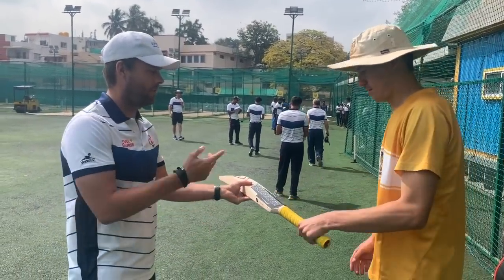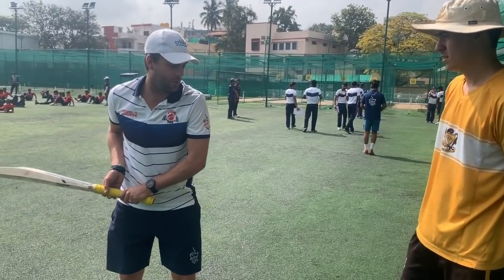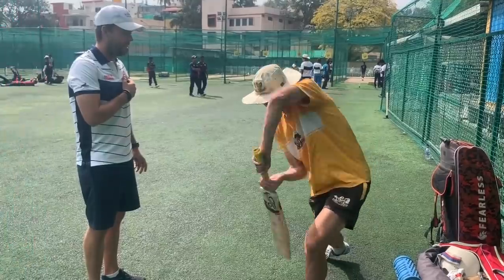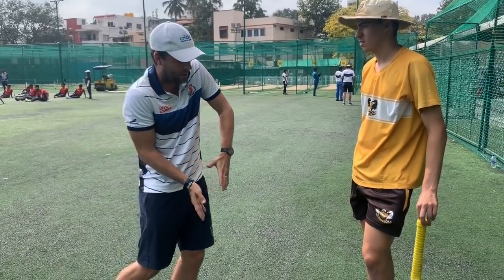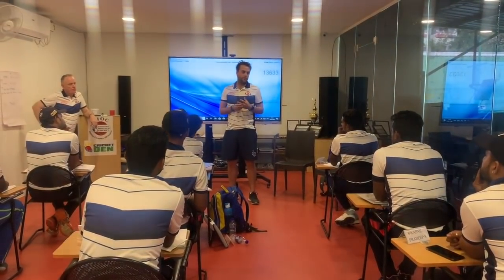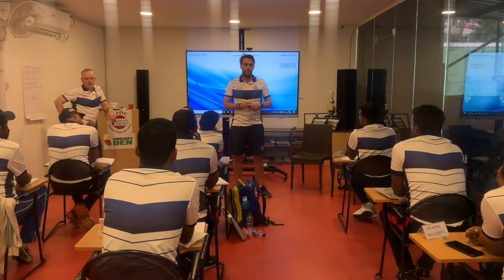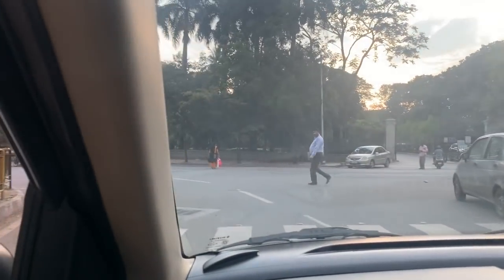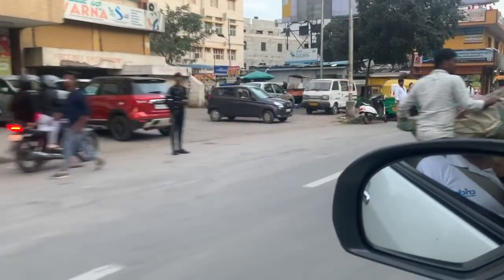HOW TO HIT THE CRICKET BALL WITH MORE POWER AND CONTROL | Scolls Stories 286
HOW TO HIT THE BALL WITH MORE POWER AND CONTROL | Scolls Stories 286

Today’s vlog is from Wednesday 18th December 2019. it is during my trip to the Karnataka Institute of Cricket in Bangalore for a coach development workshop. In this video I talk to a young player about how he can change his batting stance to hit the ball with more power and control.